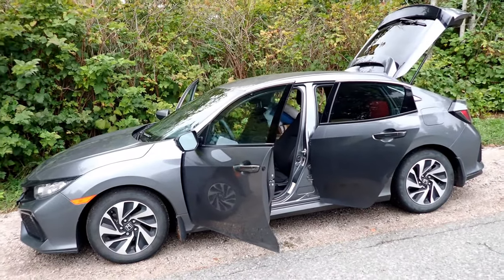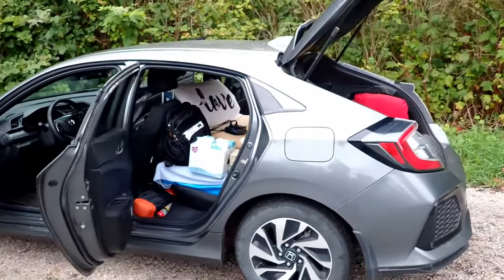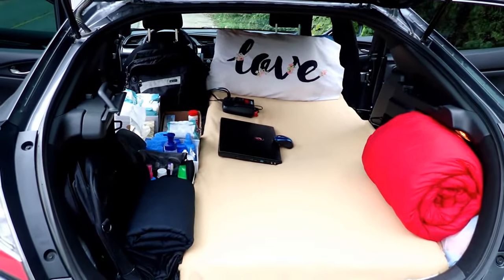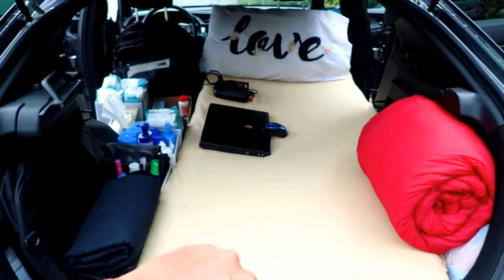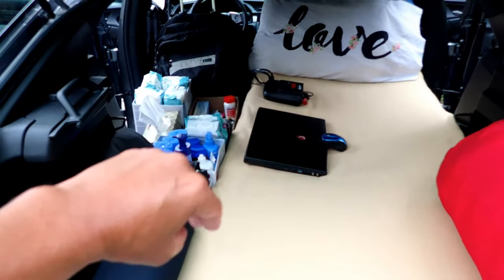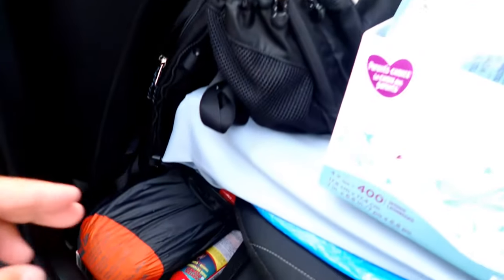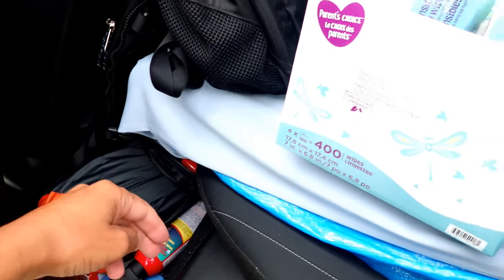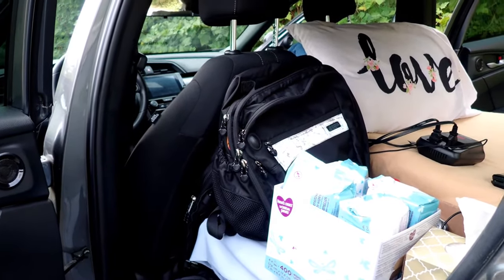Living in a Honda Civic hatchback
Car Camper 2.0, Living in a Honda Civic Hatchback

New video "Car Camper 2.0" includes customized blackout curtains 90" x 52" for privacy and stealth.  LED lighting (20 colors) for a bright interior, folding mattress 75" x 31" x 4", four piece modular sleep system, hygiene tips and more.

Able to camp anywhere: city, town & country.  As of October 2022 I've driven 100,000 km (62,000 miles) over 631 days, from British Columbia to Newfoundland and Maine to Florida, with a tour of southern & western USA scheduled for winter 2022-23.